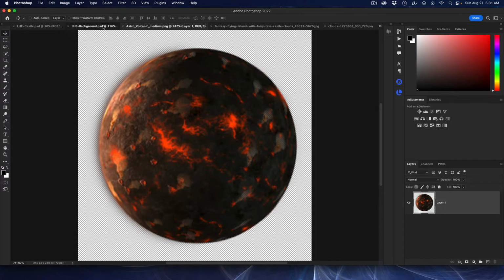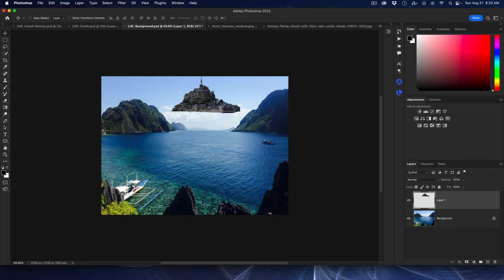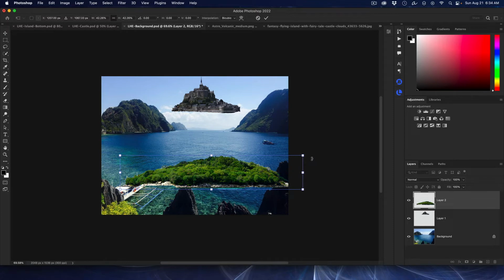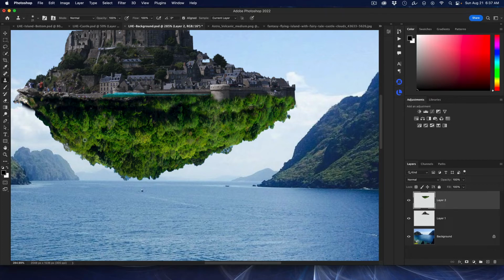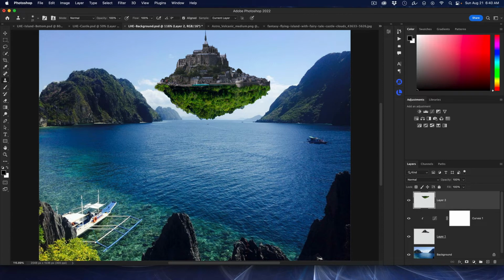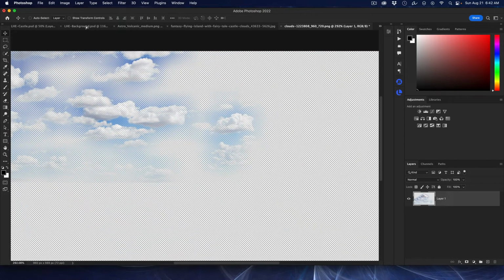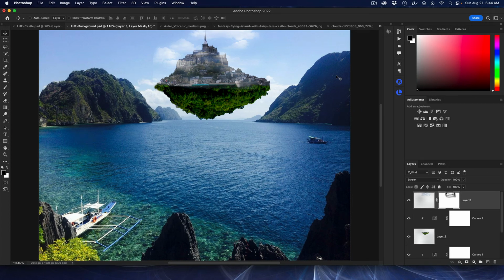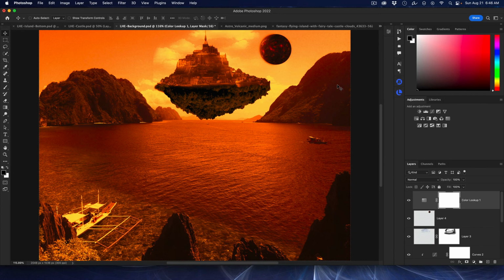Sunday Creative Edit - Island in the Sky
I absolutely love these creative Sunday edits. They were going to re-create when I called an island in the sky. Based on her children's book, my granddaughter was reading. A creative way to tune your craft and have fun at the same time. Happy shooting everyone! Enjoy your weekend.